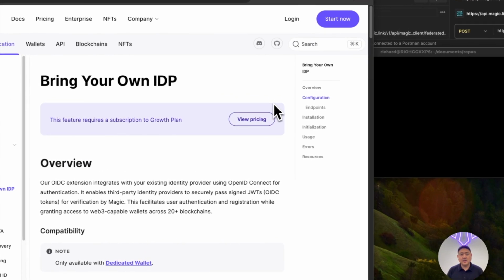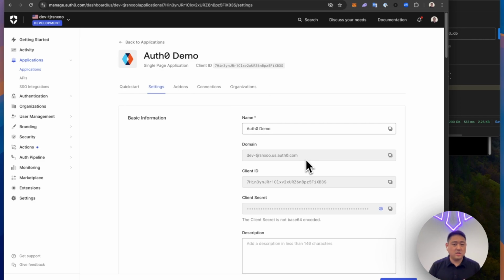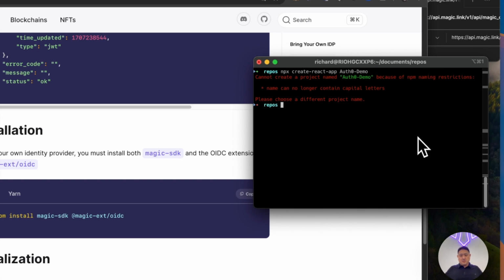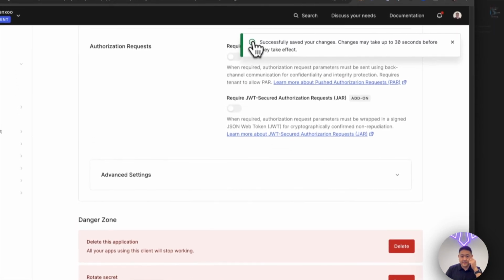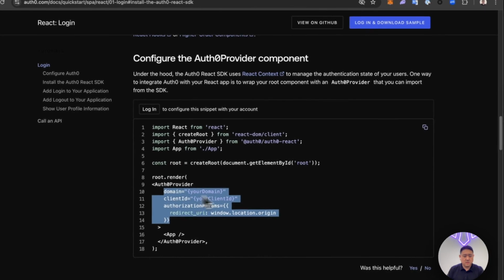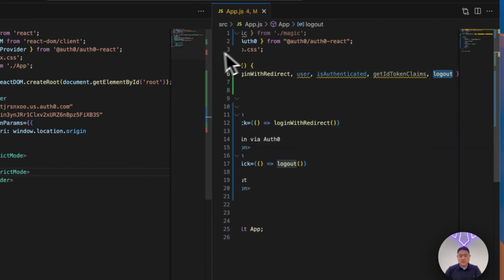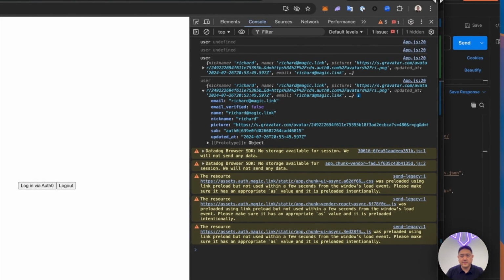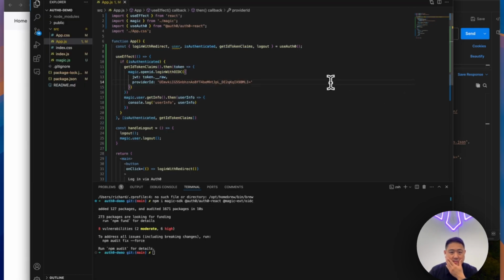How to Integrate Auth0 with Magic's SDK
Integrate your own identity providers with Magic's non-custodial wallets.By bringing your own identity provider, your users go through the same login experience they are used to, and Magic creates wallets behind the scenes.

This tutorial shows how to implement Magic's SDK into your user onboarding flow.

0:00 Intro
4:04 How to configure your identity provider with Magic, and why
10:26 Create and setup React app
14:18 Auth0 app configuration
17:25 Construct Magic and OIDC extension
19:19 Auth0 React SDK (Provider, login and other methods)
25:40 Magic loginWithOIDC
33:26 Logout from both!
36:15 Outro